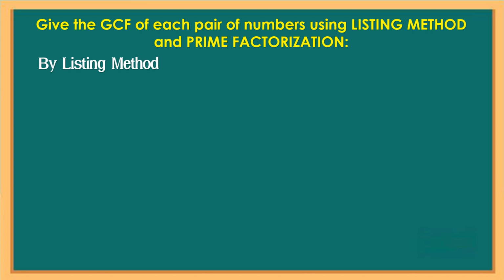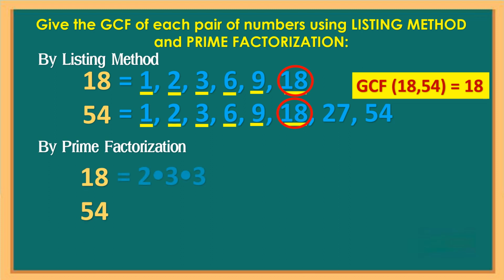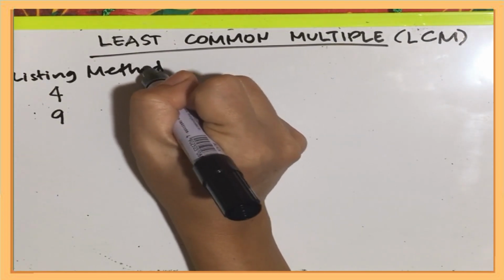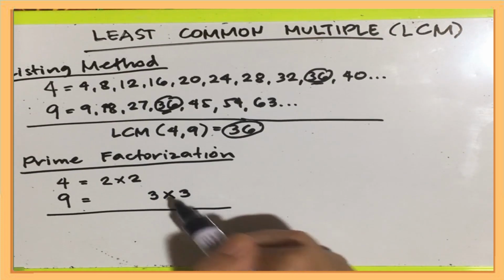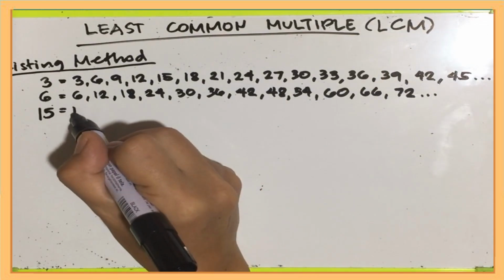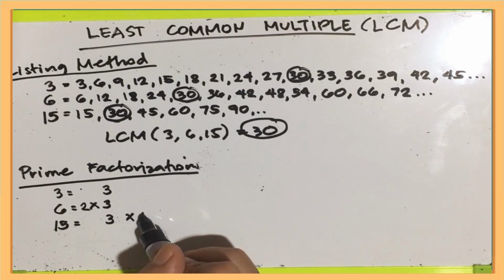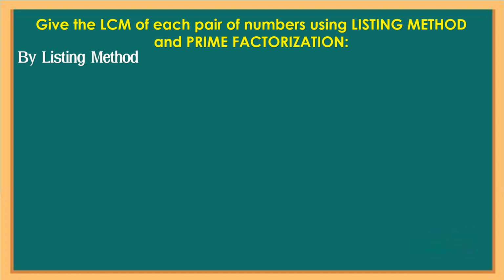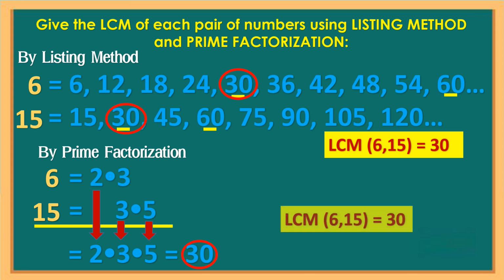FINDING THE LCM OF TWO OR MORE NUMBERS USING LISTING METHOD AND PRIME FACTORIZATION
You need this before adding and subtracting fractions. Go, kids!